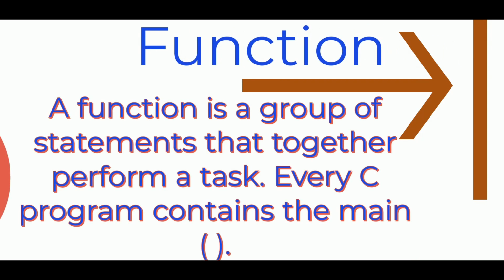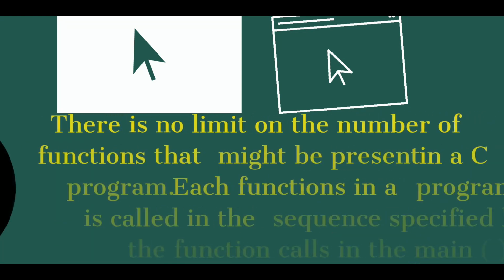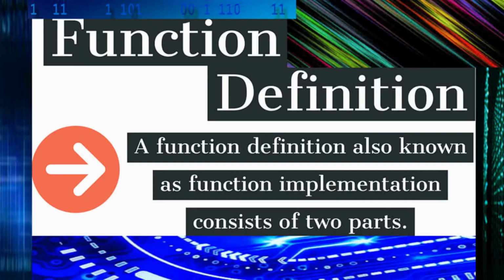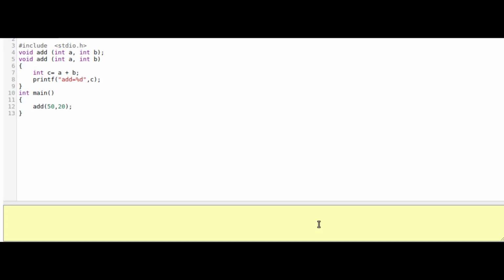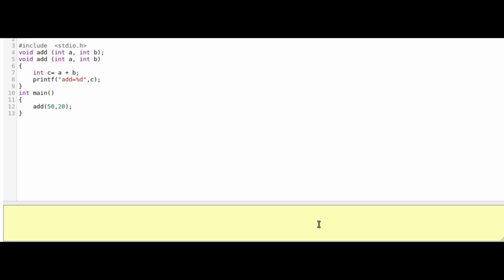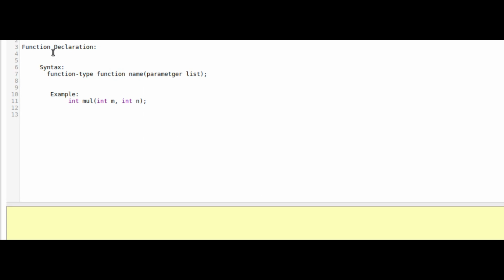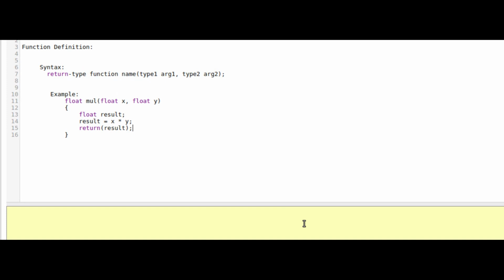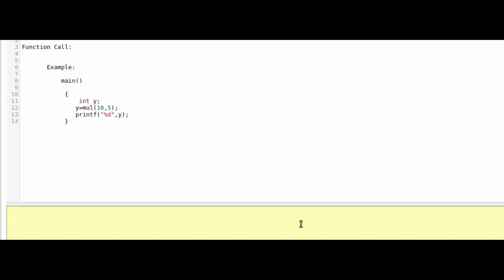Functions C Programming Tutorial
A function is a group of statements that together perform a task. Every C program has at least one function, which is main().The Main Function. In C, the "main" function is treated the same as every function, it has a return type (and in some cases accepts inputs via parameters.[
there are two types of functions in C
the system provided these functions and stored in the library. Therefore it is also called Library Functions. e.g. scanf(), printf(), strcpy, strlwr, strcmp, strlen, strcat etc.To use these functions, you just need to include the appropriate C header files.]
in programming, a named section of a program that performs a specific task. In this sense, a function is a type of procedure or routine. Some programming languages make a distinction between a function, which returns a value, and a procedure, which performs some operation but does not return a value.